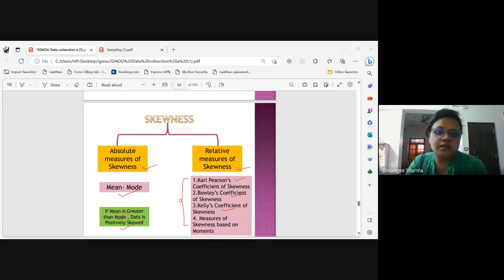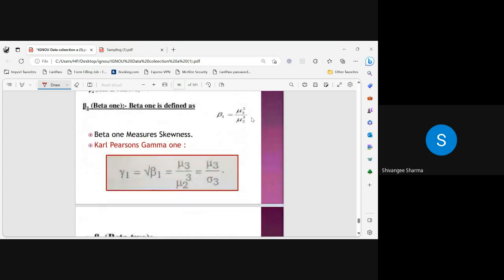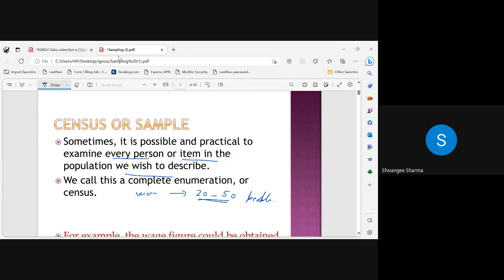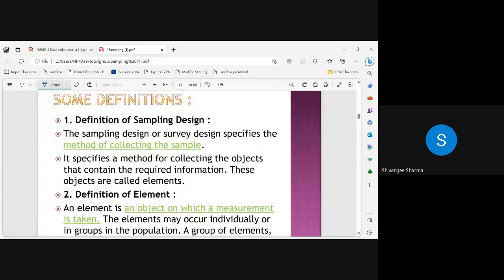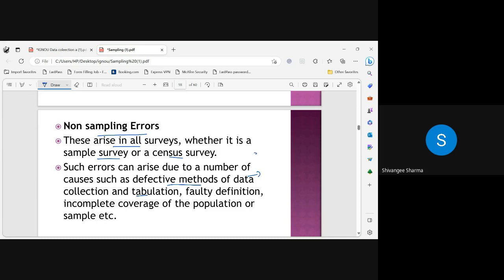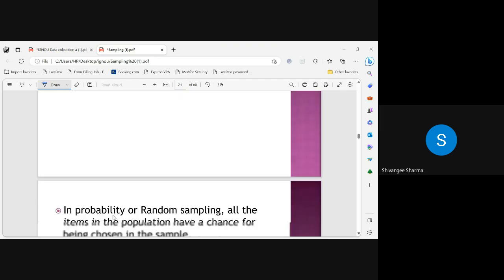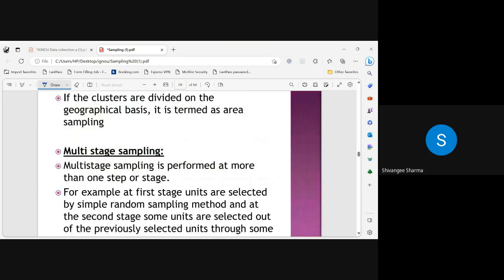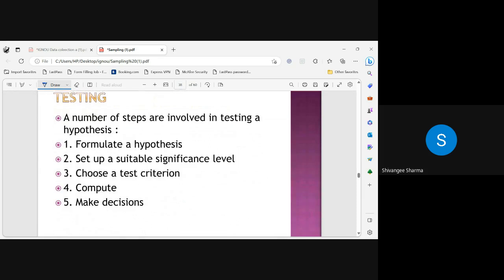Online Counselling for Course - MMPC005 (MBA Online & ODL Programme 1st Semester) on 27.04.2023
Online Counselling for Course - MMPC005 (MBA Online & ODL Programme 1st Semester) on 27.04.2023 (Thursday) by Ms. Shivangi Sharma